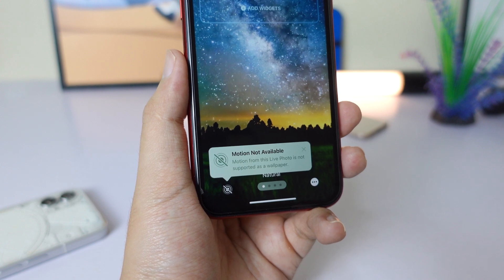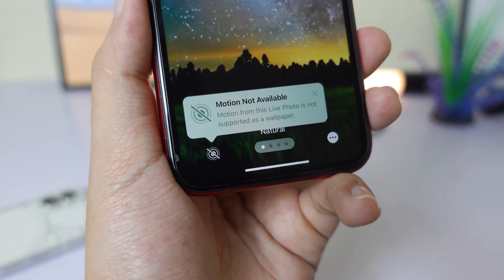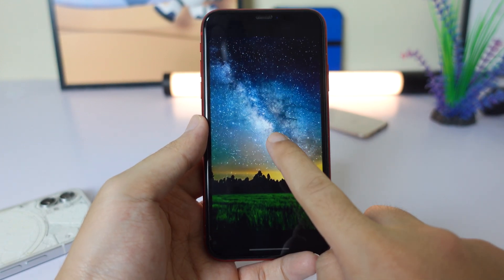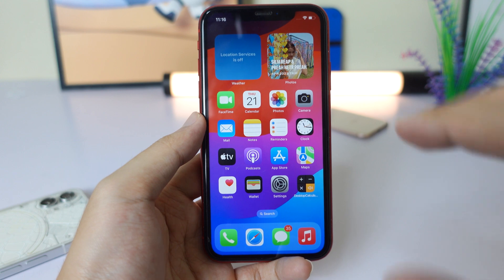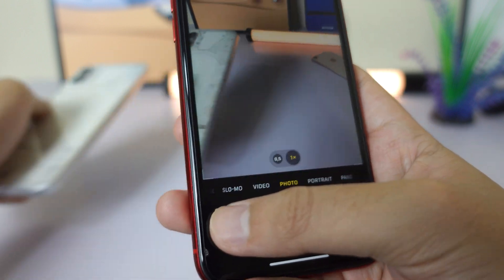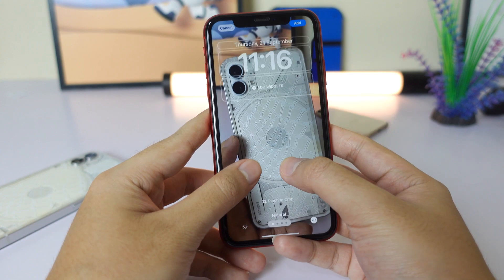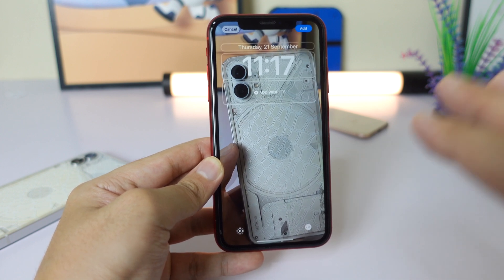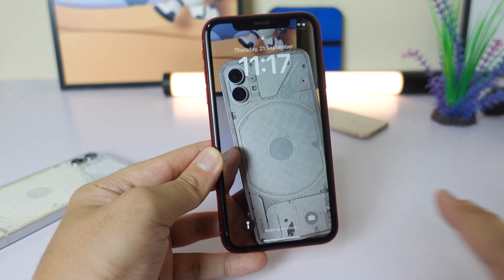iOS 17 - Fix Motion Not Available Wallpaper